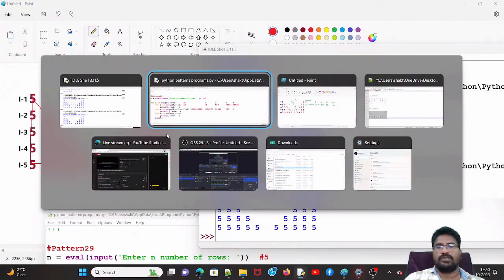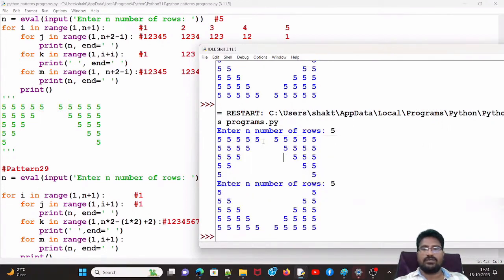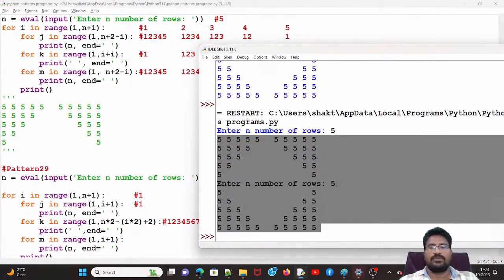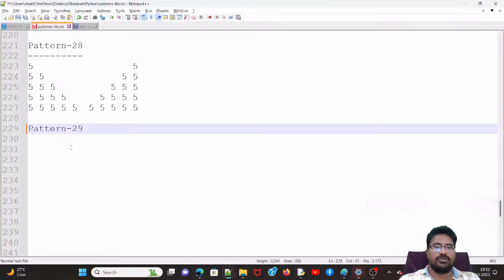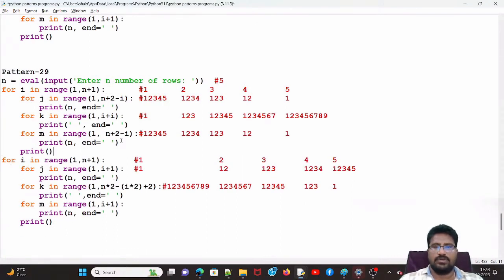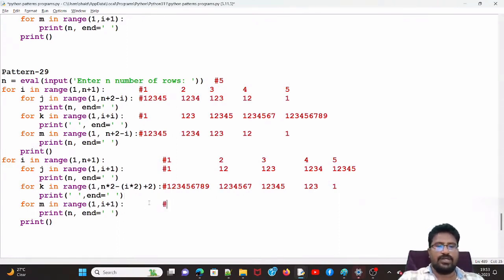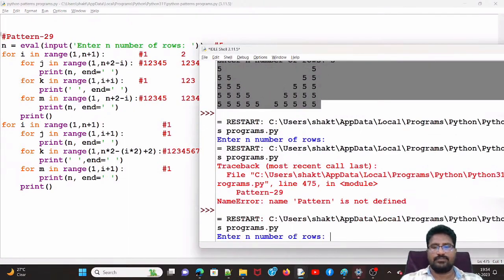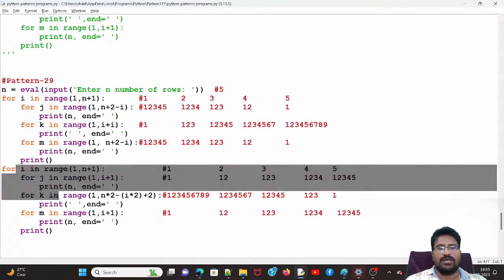#83:Narayana Tech House|| Python Pattern Program-29|| Mr. Narayana|| 9010607010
Hello Friends,
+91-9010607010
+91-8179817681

Ameerpet,
Hyderabad,
Telangana.